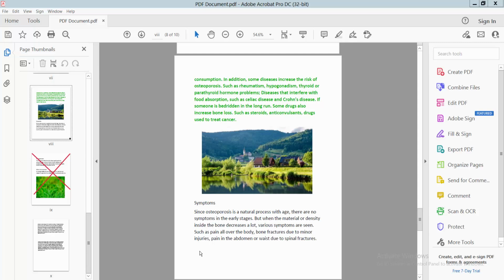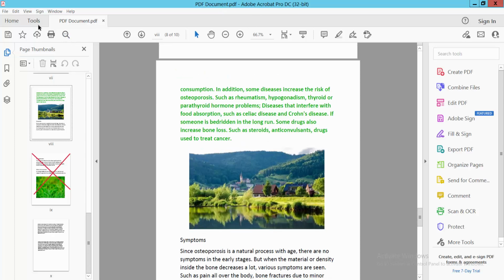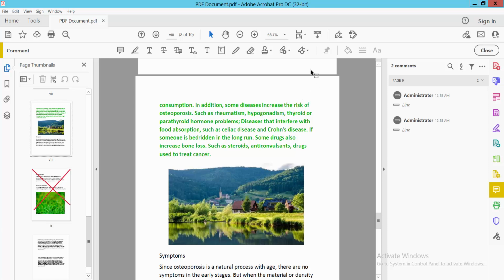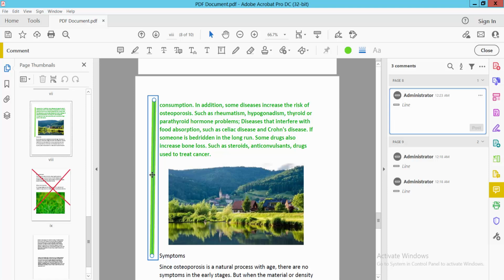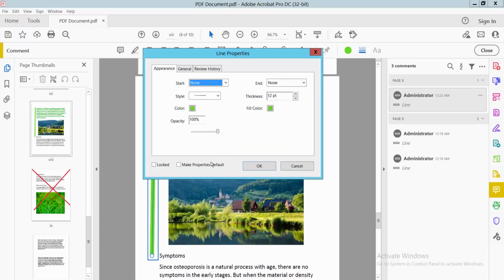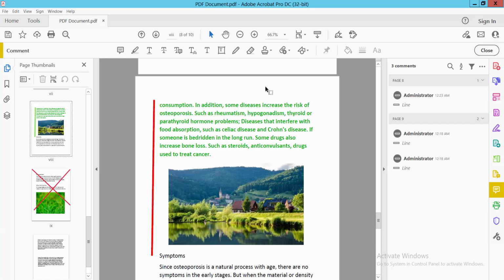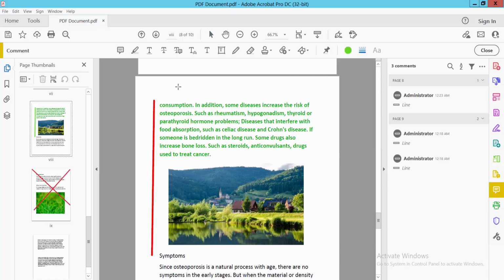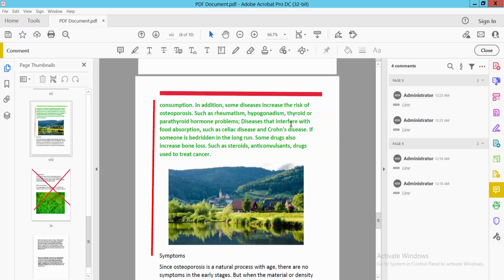How to make a red color line in a pdf file (Comment) using Adobe Acrobat Pro DC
Hello everyone, Today I will show you. How to make a red color line in a pdf file (Comment) using Adobe Acrobat Pro DC.